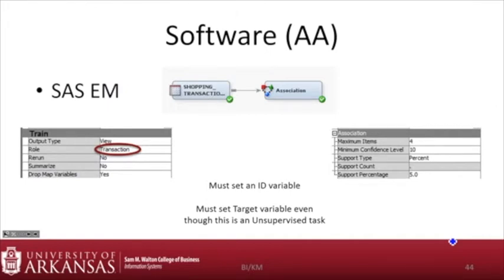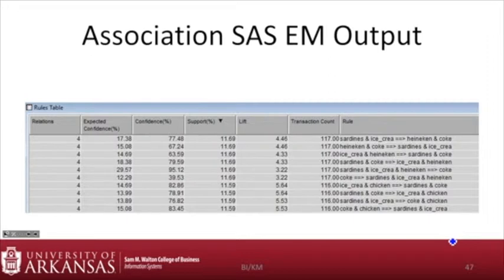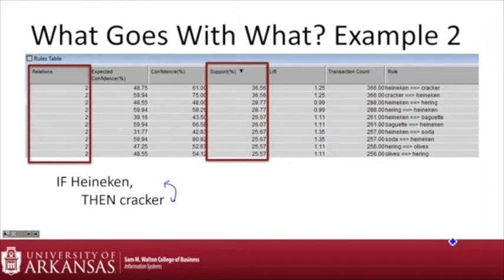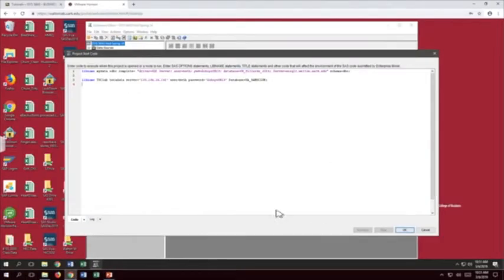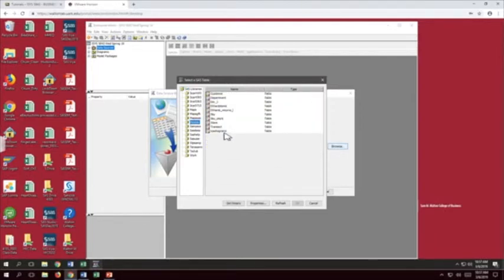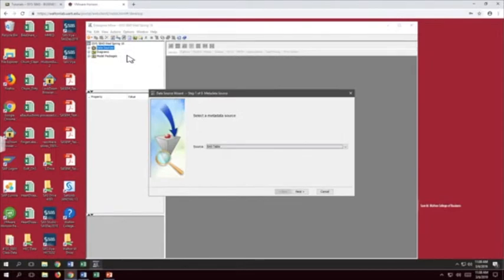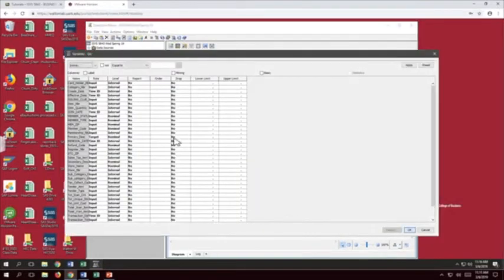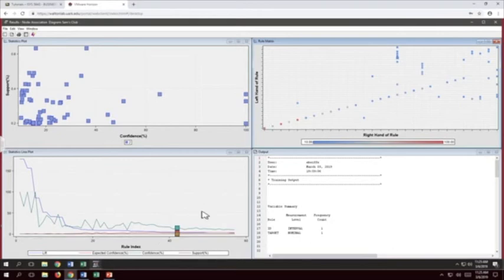Lesson 8 Association Software 03.06.19 – ISYS 5843